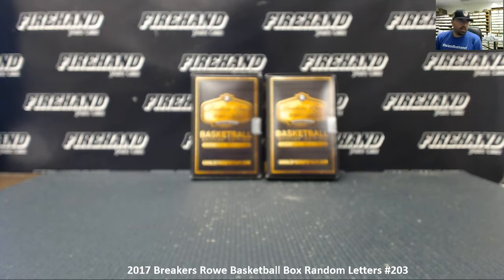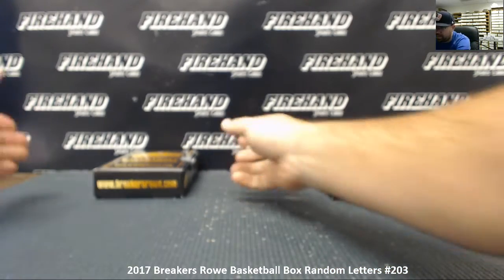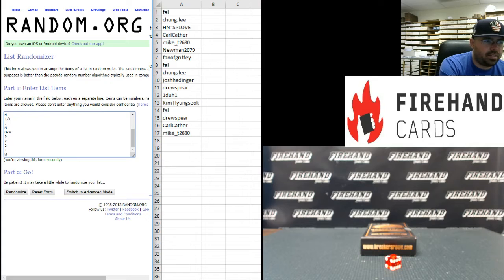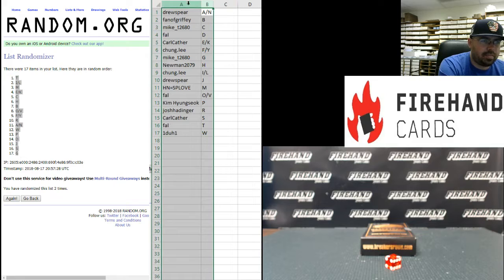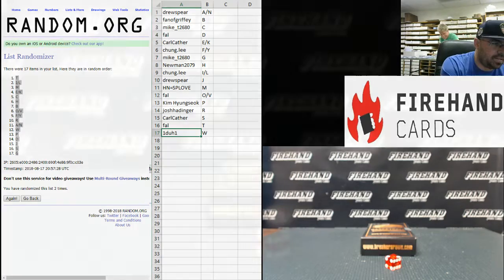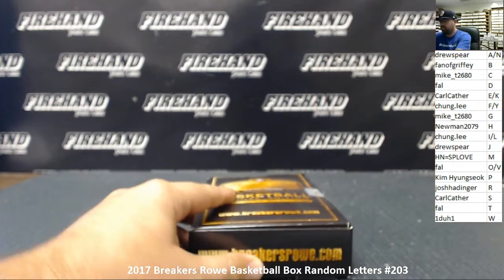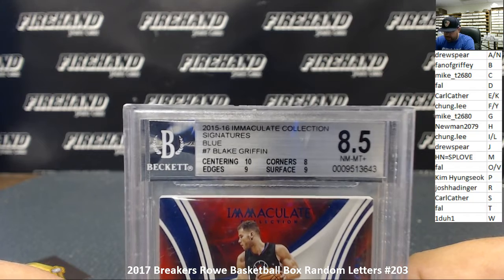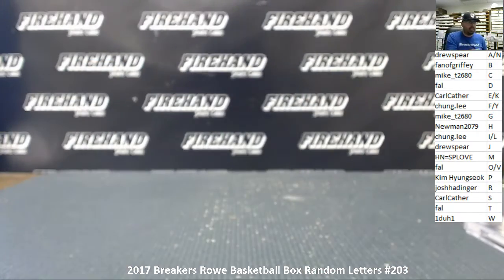8/17/2018 2017 Breakers Rowe Basketball Box Random Letters #203